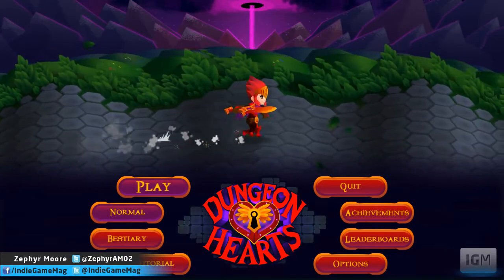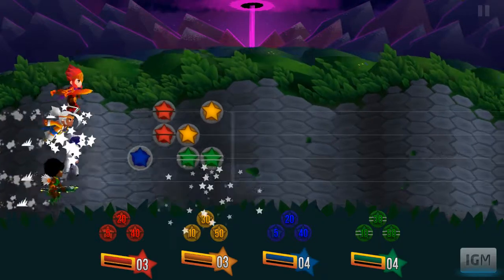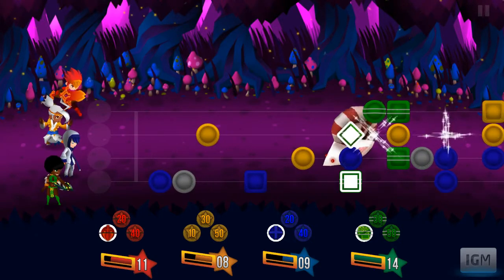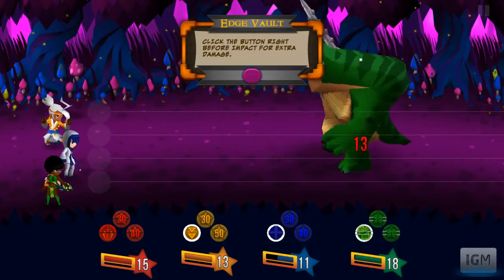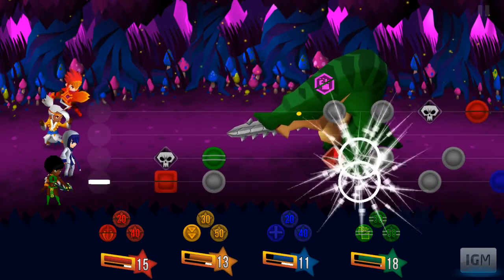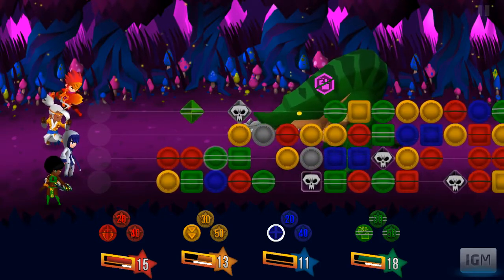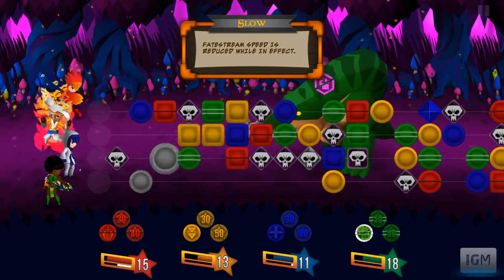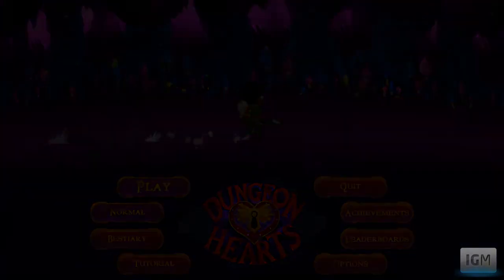IGM Let's Try - Dungeon Hearts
It's time to Play! So let's see what is on tap for today!

Dungeon Hearts fuses the strategy and pattern matching of puzzle games with the kinetic pace of action games. Align magical runes as they flow along the Fatestream to attack, defend, and conjure magic in frenetic battles against a bestiary of fantastic creatures out to use those same runes against you.

Please let us know what you think of the game.

To get more indie game news, reviews and previews, be sure to check out The Indie Game Magazine, found

Interested in mobile gaming? Check our our new IGM Mobile!

About the Video:
Created by Zephyr Moore